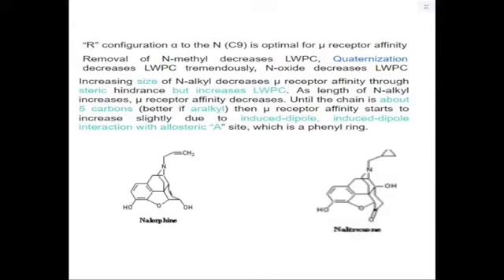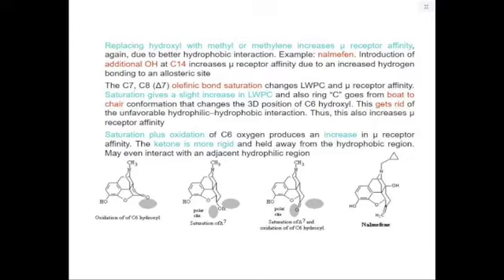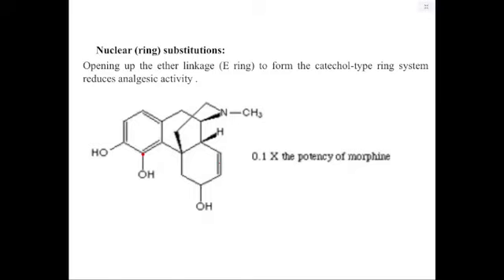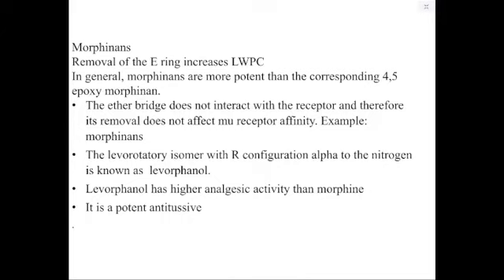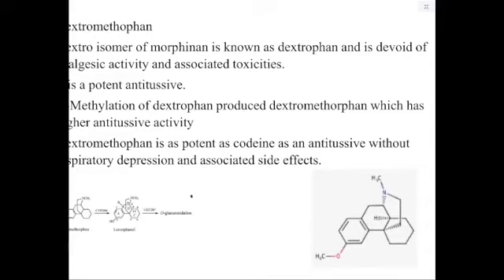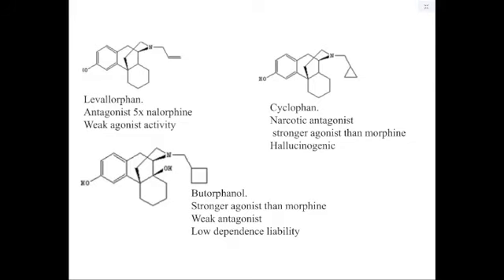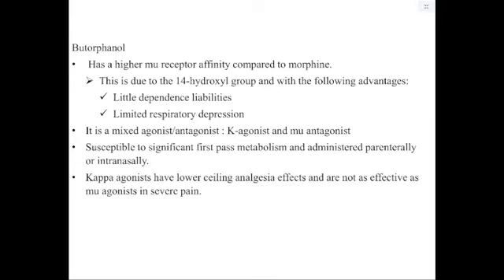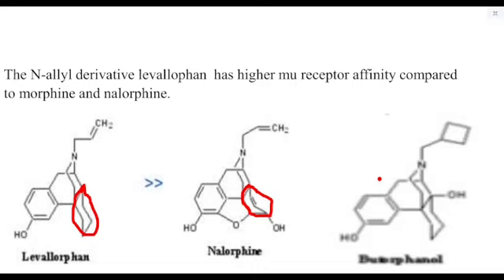Lesson 3A - Narcotic Analgesics